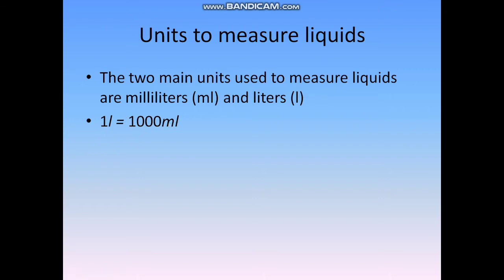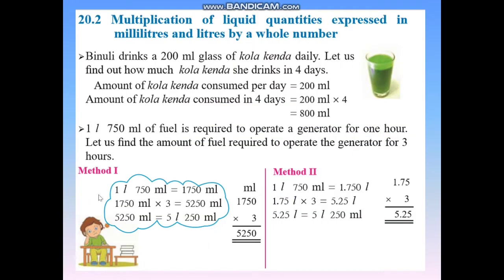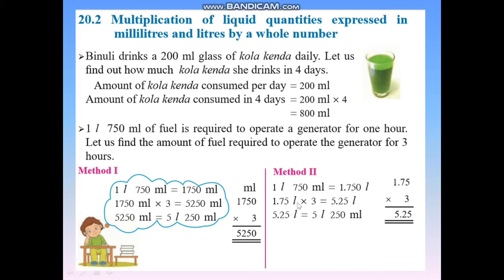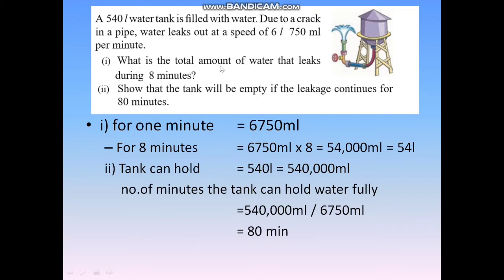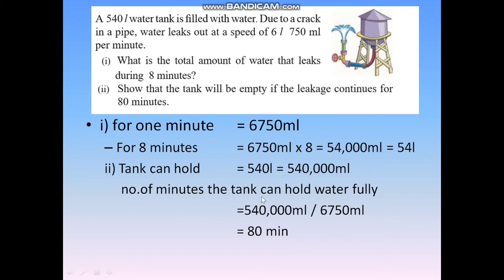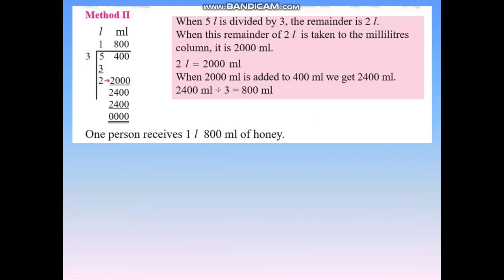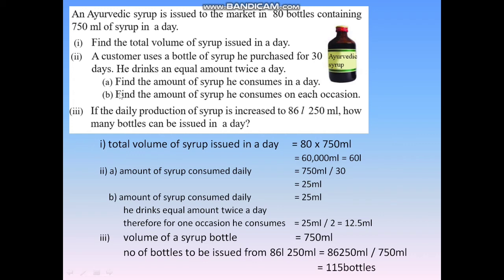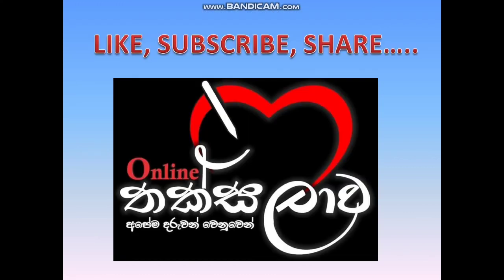Grade 07 Mathematics - Chapter 20 - Liquid Measurements by Samindri Malalagama | online thaksalawa